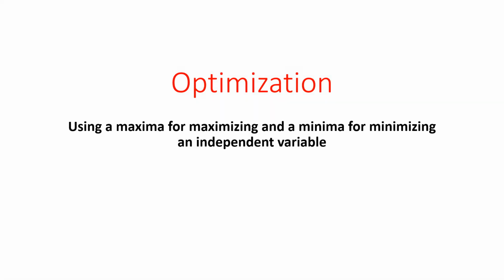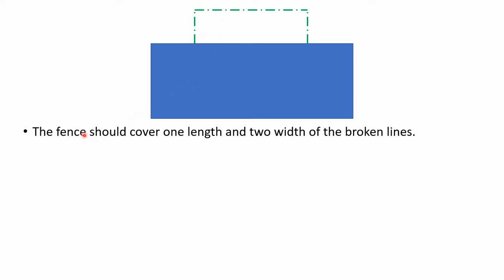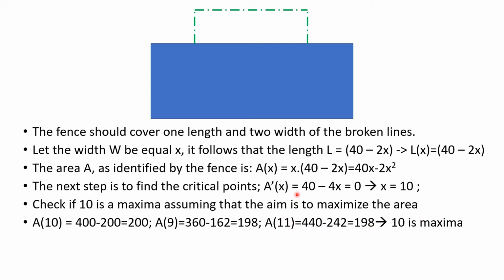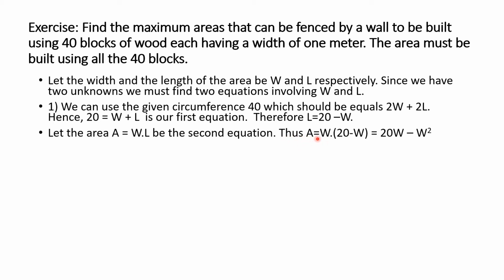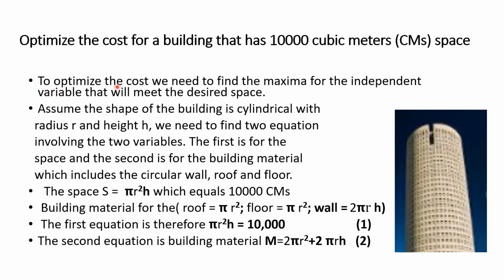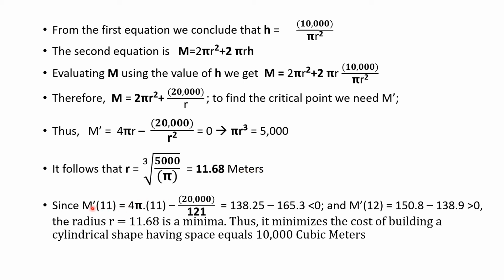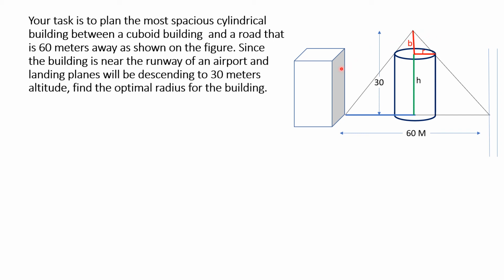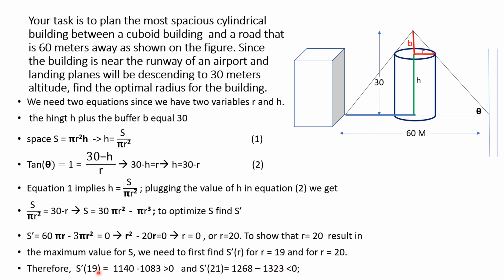Optimization of Four Sample Engineering Projects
This video shows how to use basic calculus-1 knowledge in optimizing an engineering project.